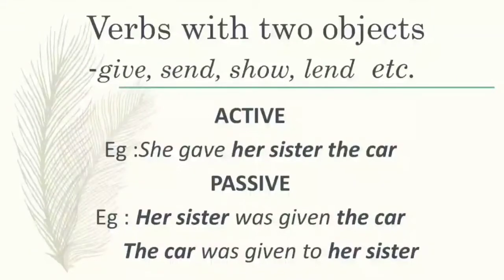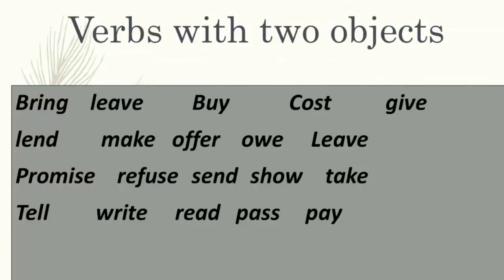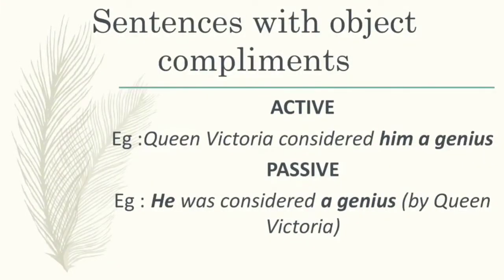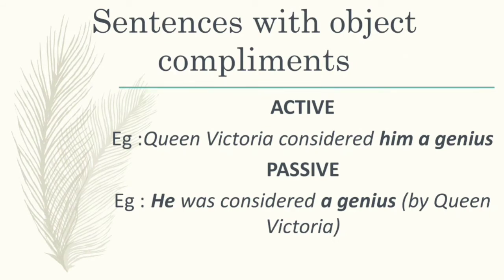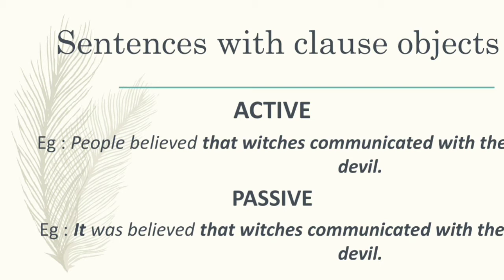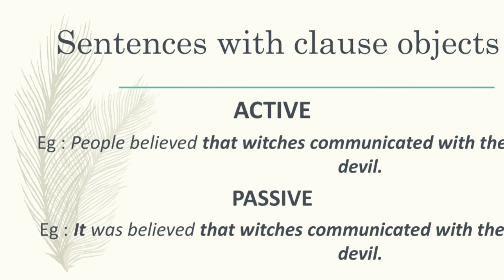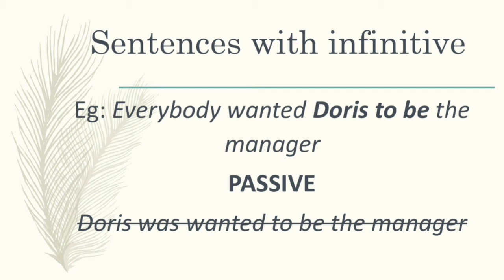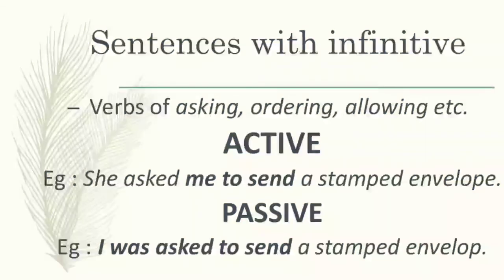Passive voice - conclusion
Sentence Transformations: A Relook at Traditional Categories